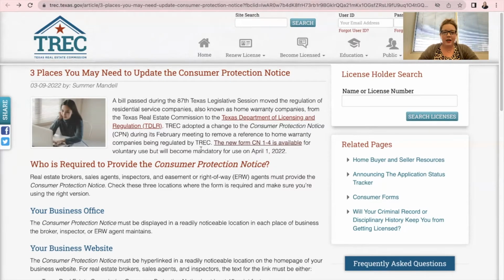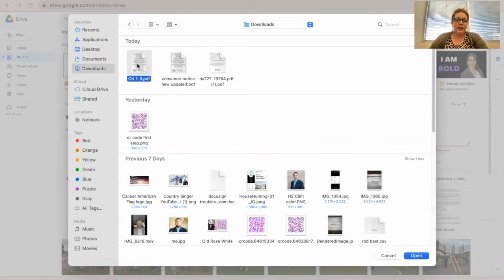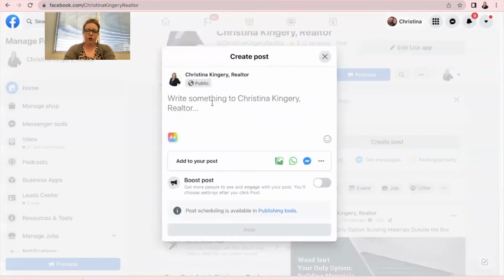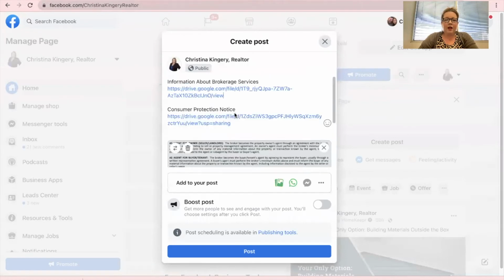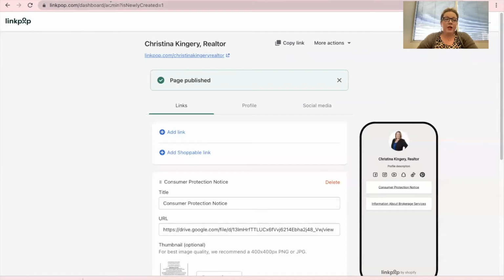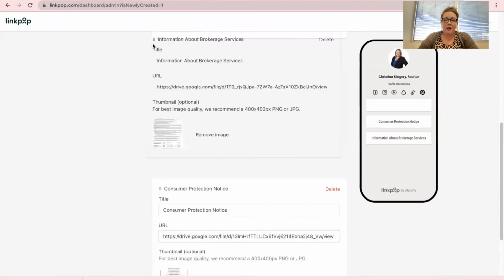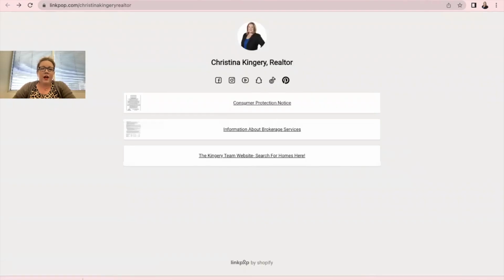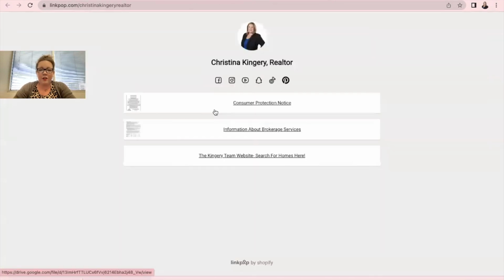Updated Consumer Protection Notice 4/1/22- Add To Social Platforms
Effective 4/1/22 use this updated Consumer Protection Notice (Form ID: CN 1-4). Quick Tutorial how to add it to FB and Instagram. AND quick tip on using LinkPop to add all of your links to one website to direct your audience to! Link To Download New Consumer Protection Notice Form